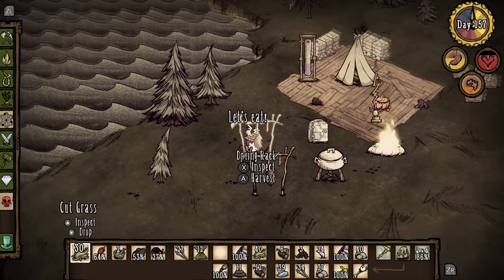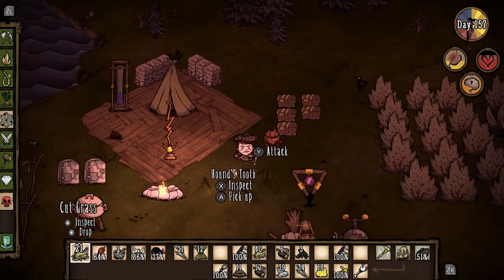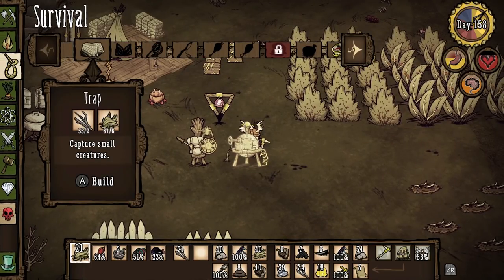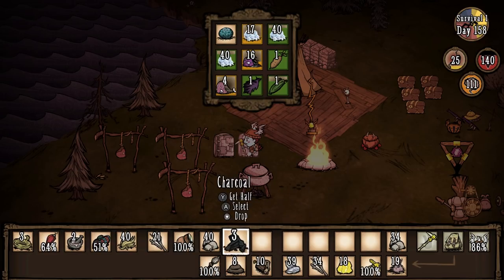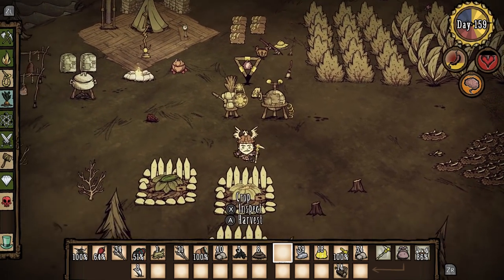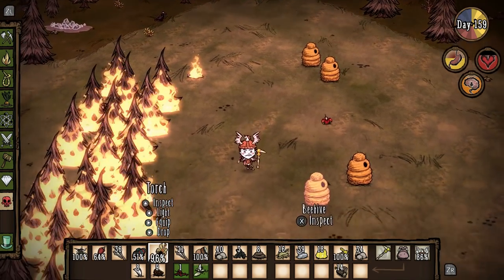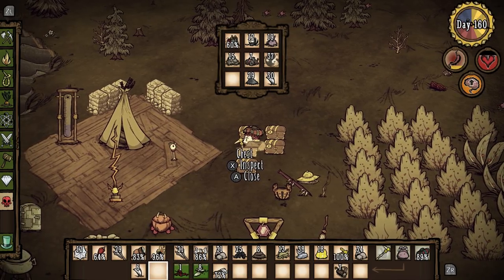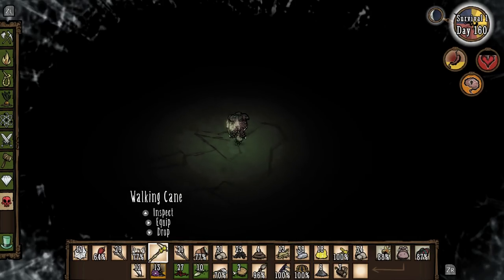It's gonna be a good week - Don't Starve Adventures s4e51